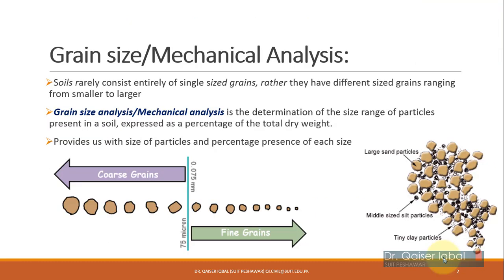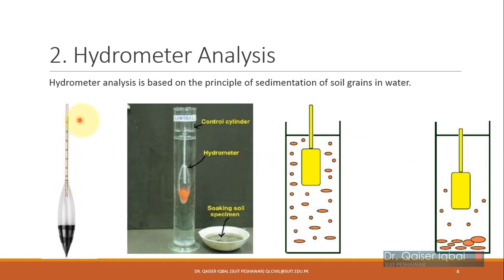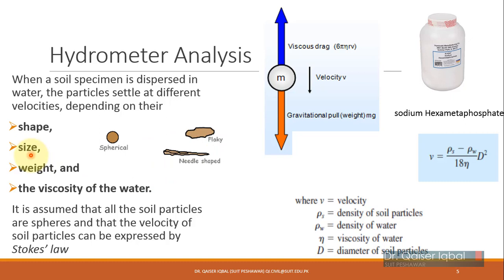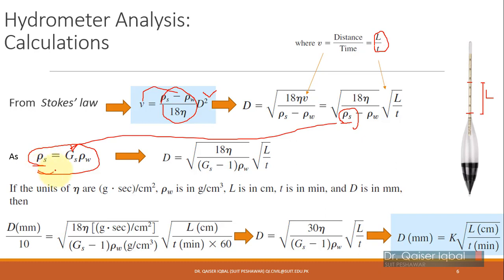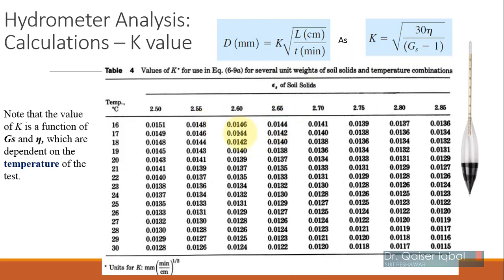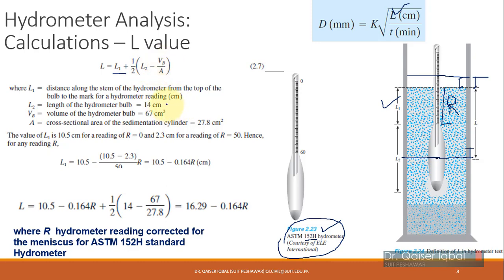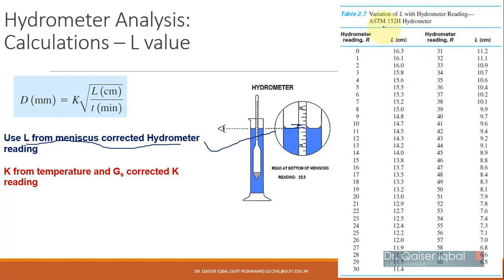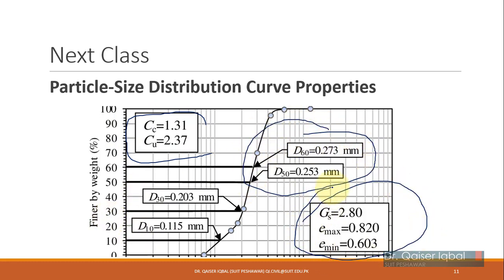Hydrometer Analysis - Sedimentation Analysis of Soils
Hydrometer Analysis - Sedimentation Analysis of Soils in Geotechnical Engineering by Dr. Qaiser Iqbal